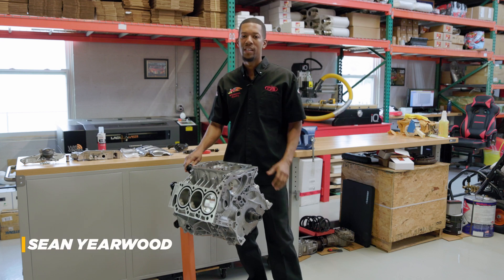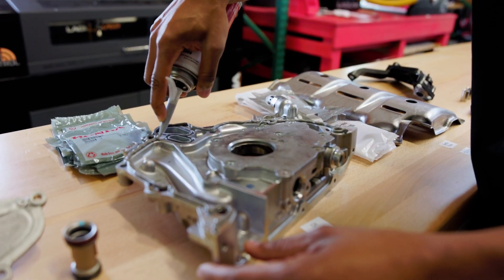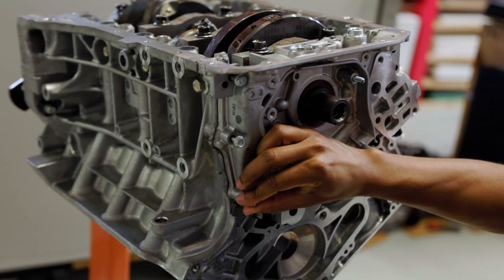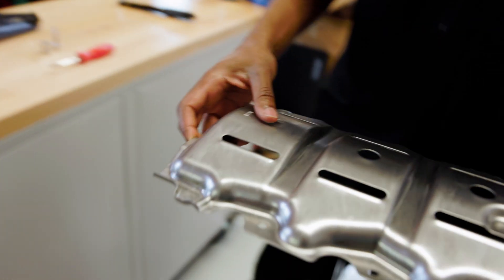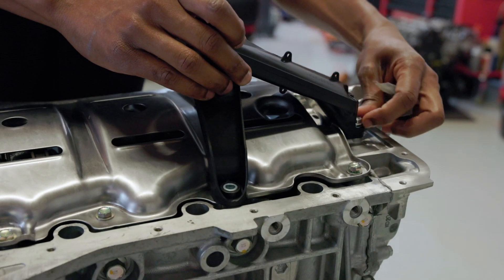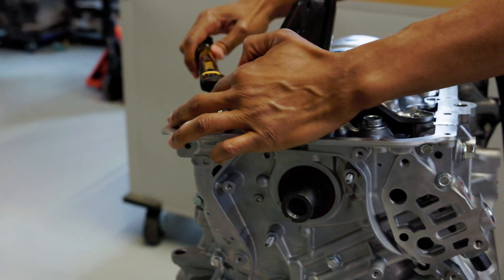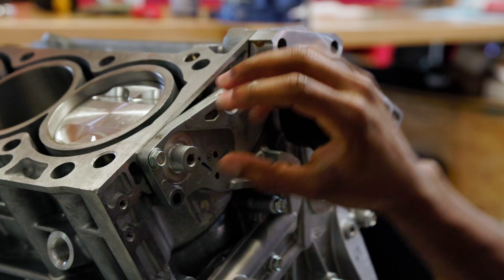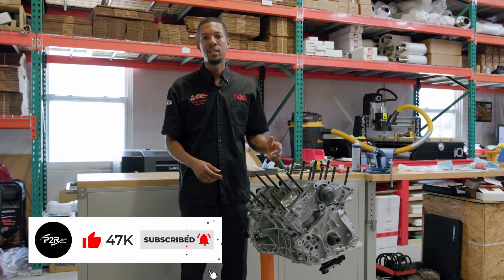J35 Cylinder Block Assembly Oil Pump, Water Pump, Torque Specs, Etc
In this video I take you through the process of completing an assembled short block.  I install the oil pump, water pump, baffle plate and more on this built J35 short block.

This block features a set of P2R I-Beam connecting rods with ARP2000 Rod Bolts, Traum Flat Top 89.5mm Pistons & ACL Race Series Bearings.